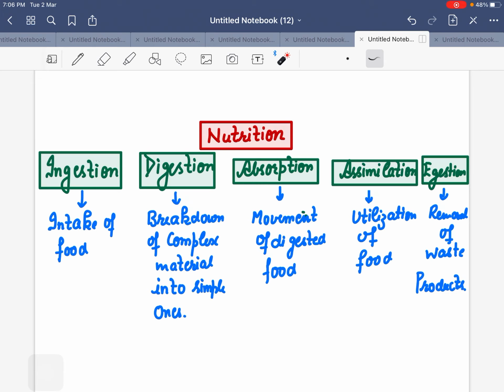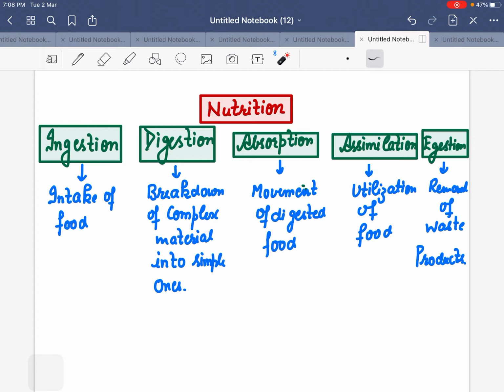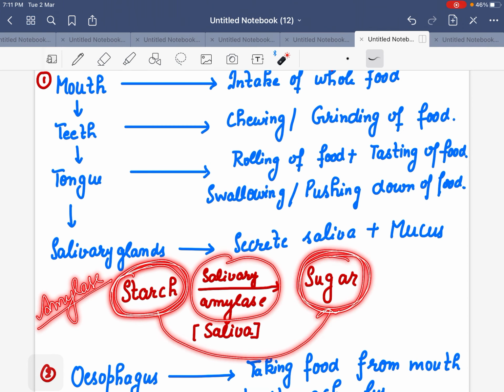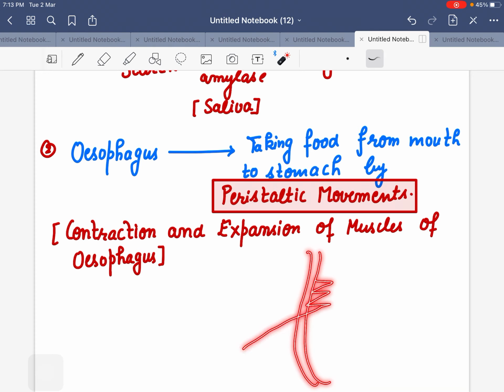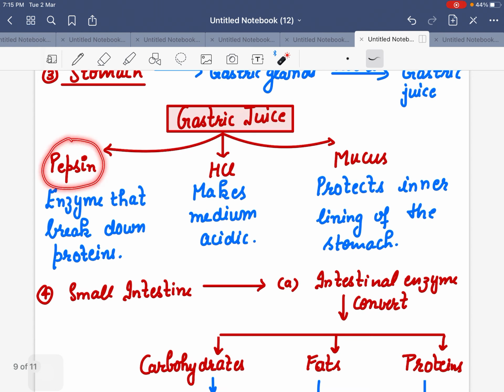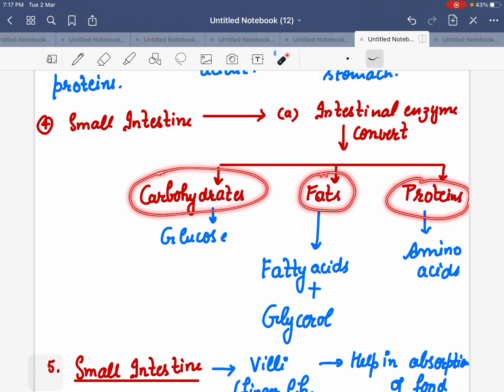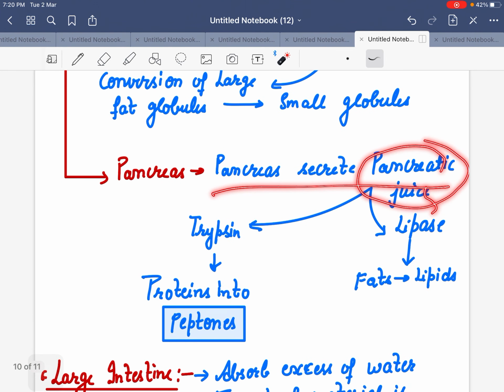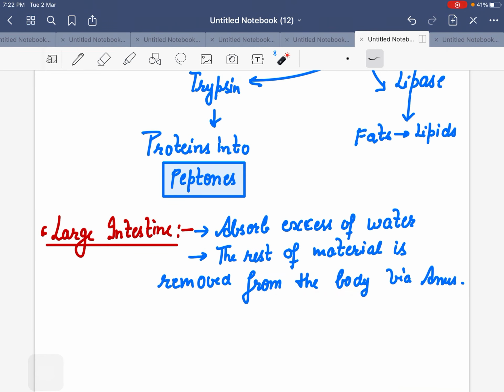NUTRITION IN HUMAN BEINGS || JOURNEY FROM MOUTH TO SMALL INTESTINE || ALL GLANDS AND JUICES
My link for complete detail of every topic is given here.